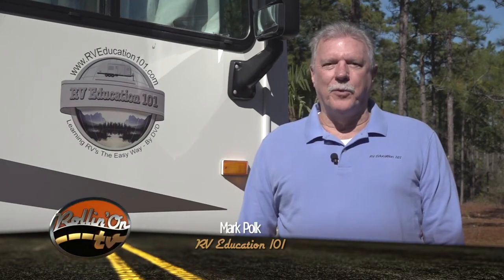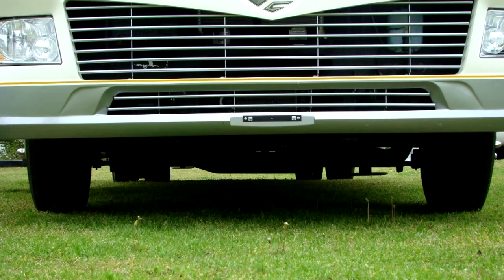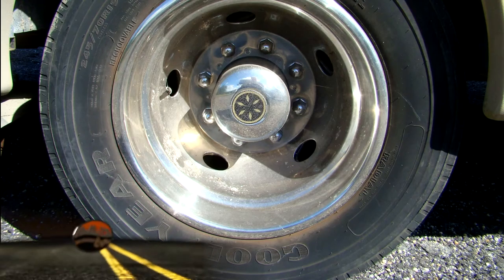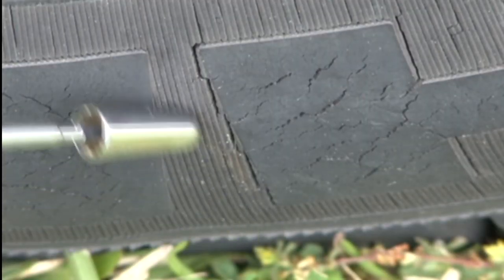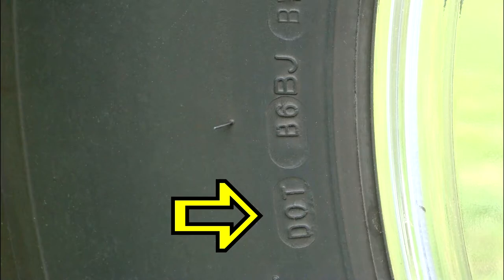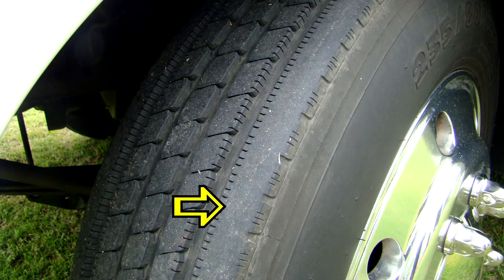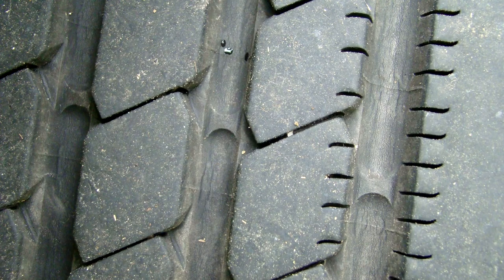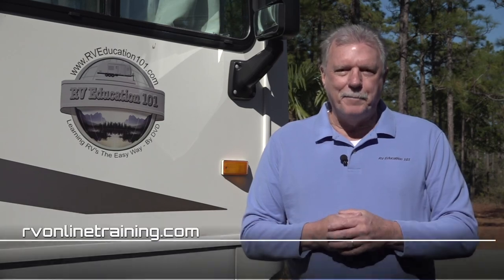RV Education 101 Tips to Prevent Tire Failure on Show Segment 2021-05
Hi, I'm Mark Polk with RV Education 101. Tire failure on RVs is extremely dangerous, and it can cause extensive damage to your RV. There are lots of reasons for tire failure on RVs, like underinflation, overinflation, overloading, and the age of tires.

To learn more about your RV go to
RV Online Training